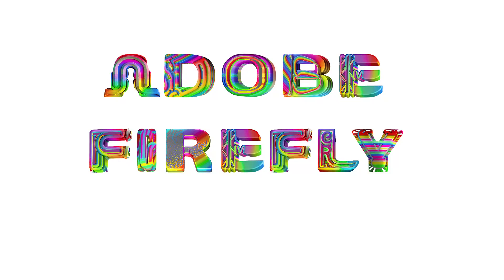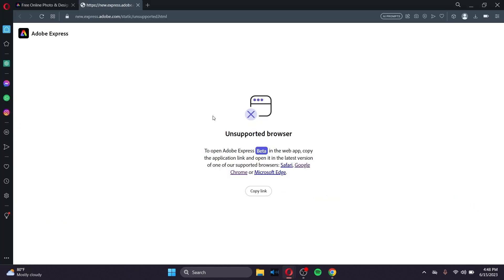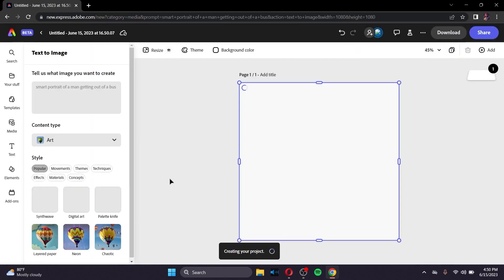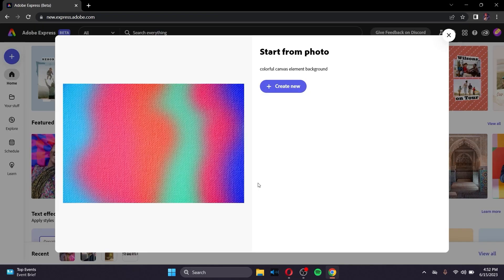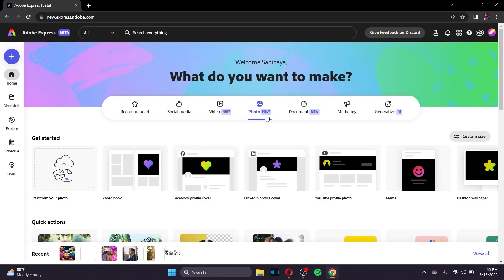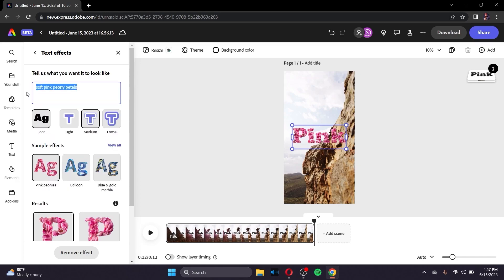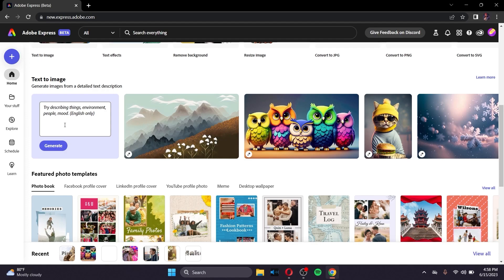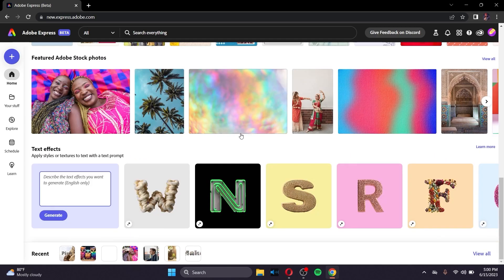Navigating Adobe Firefly AI: A Beginner’s Guide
Welcome to our comprehensive Adobe Firefly tutorial! In this video, we'll guide you through the process of using Adobe Firefly and show you how to make the most of its powerful features. Whether you're new to Firefly or looking to expand your knowledge, this tutorial has got you covered. Get ready to unlock your creativity and enhance your design workflow with Adobe Firefly!

⭐ Timestamps:
00:00 - Introduction to Adobe Firefly
00:25 - Getting Started: How to access Adobe Firefly Beta
00:47 - Exploring the Interface: Overview of Firefly's features and tools
02:41 - Creating 3D animated texts
03:06 - Create storyboards along with previz
03:40 - Conclusion and Final Thoughts

Don't miss out on the opportunity to try Adobe Firefly Beta! Join the creative community by signing up for the beta program and be among the first to experience this innovative tool. Empower your designs and transform your workflow with Adobe Firefly!